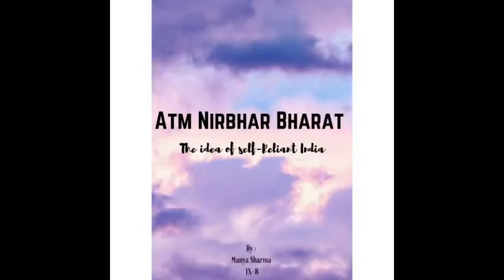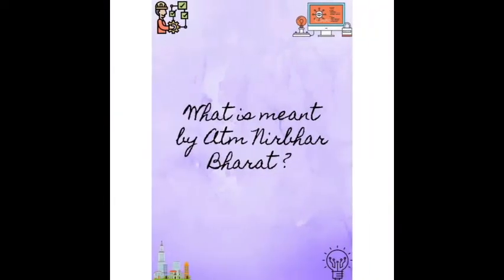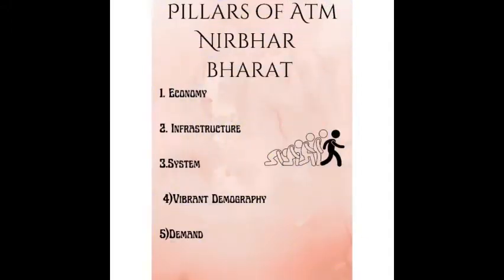N K Bagrodia Public School Dwarka observes Atmanirbhar Bharat Campaign @ 01 Sept to 10 Sept, 2021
Atmanirbhar Bharat is a campaign towards self-reliant India. N K Bagrodia Public School Dwarka observes Atmanirbhar Bharat Campaign @ 01 Sept to 10 Sept, 2021